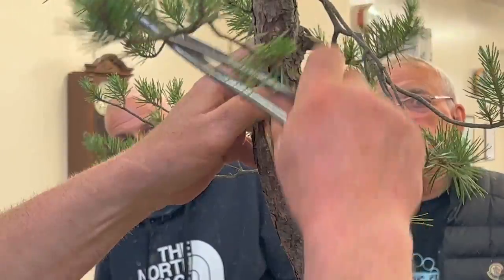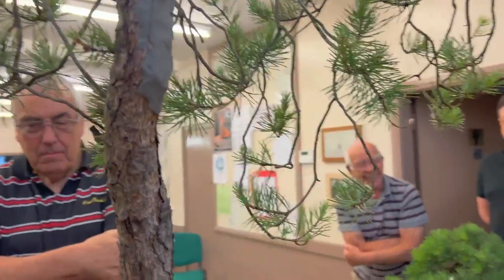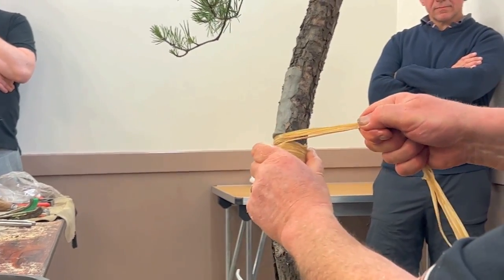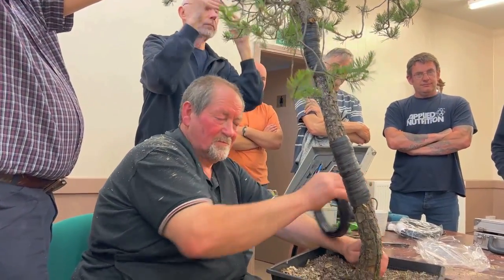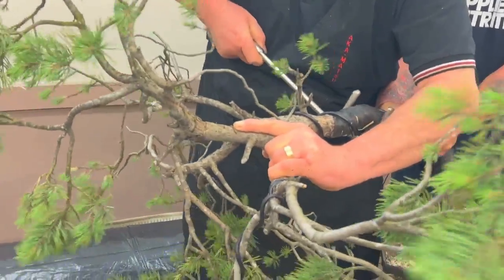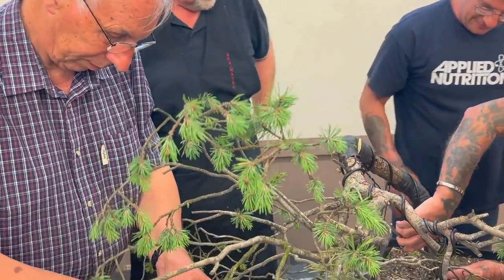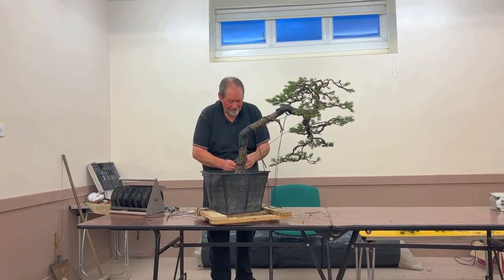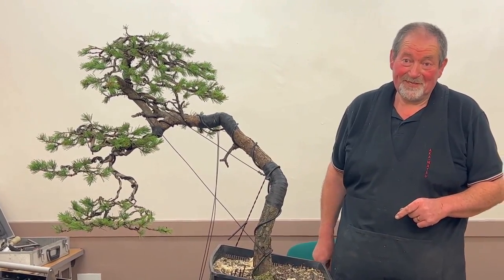Aka Matsu Bonsai Club Night, Scots Pine Demo By Robert Aktinson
This is a video from our club night, Aka Matsu Bonsai and Robert Aktinson is doing a demo on an Scots pine, he bends it with carving and put its first basic shape in to the tree, Thank you Rob for the demo and all the lads that help to get this done..

!!! Aka Matsu School of Bonsai !!!

*Please be aware that all of the products I use in the video are given for your benefit only.. I do not receive any financial benefit from them*